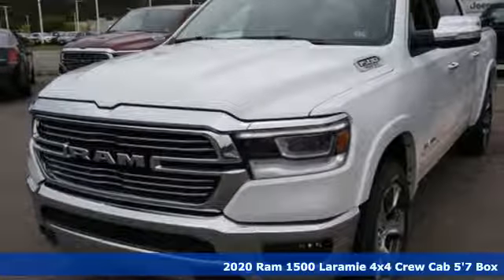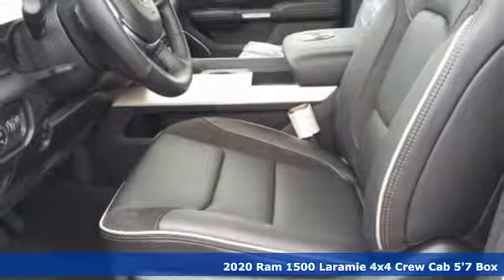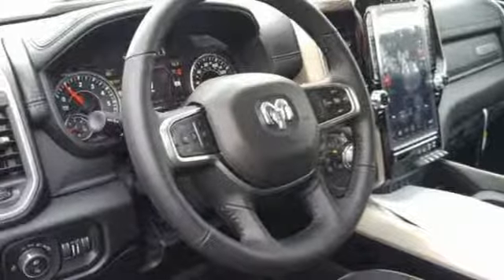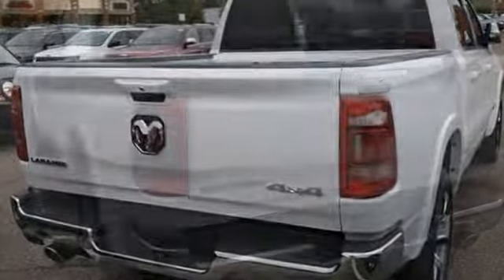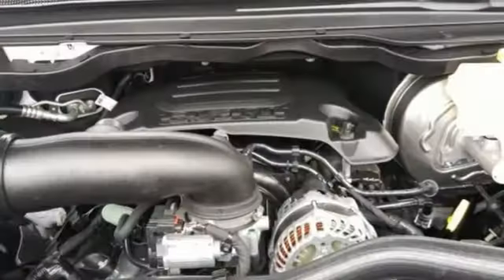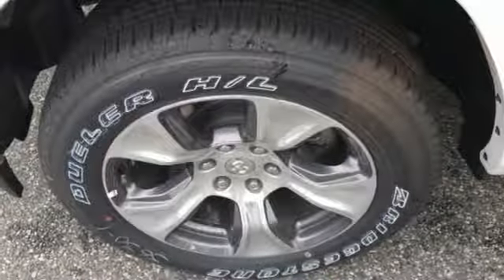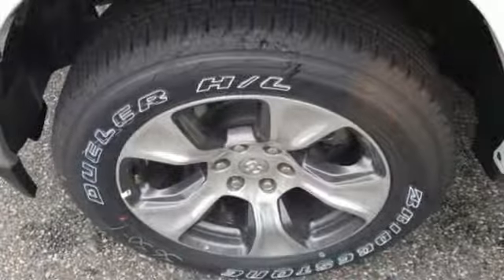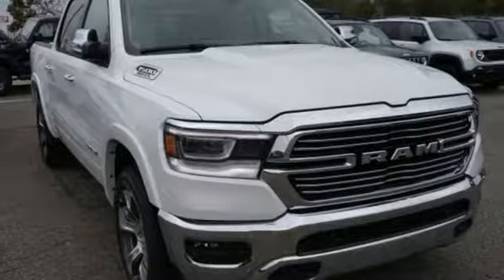New 2020 Ram 1500 Chesapeake VA Norfolk, VA #21209021 - SOLD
Year: 2020
Make: Ram
Model: 1500
Trim: Laramie
Engine: HEMI 5.7L V8 Multi Displacement VVT
Transmission: 8-Speed Automatic
Color: White
Interior: Black
Stock #: 21209021
VIN: 1C6SRFJT6LN145228
Laramie Level 1 Equipment Group (Automatic High-Beam Headlamp Control and Door Trim Panel Foam Bottle Insert), Quick Order Package 25H Laramie, 10 Speakers, 18" x 8" Aluminum Wheels, 20" x 9" Polished Aluminum Wheels, 3 Rear Seat Head Restraints, 3.21 Rear Axle Ratio, 3.92 Rear Axle Ratio, 4-Way Adjustable Front Headrests, 4-Wheel Disc Brakes, 8.4" Touchscreen, ABS brakes, Active Noise Control System, Adjustable pedals, Air Conditioning, AM/FM radio, Apple CarPlay Capable, Audio memory, Auto-dimming door mirrors, Auto-dimming Rear-View mirror, Automatic temperature control, Block heater, Brake assist, Bright Dual Rear Exhaust Tips, Bumpers: chrome, Compass, Delay-off headlights, Driver door bin, Driver Seat w/Memory Setting, Driver vanity mirror, Dual front impact airbags, Dual front side impact airbags, Electronic Stability Control, Front & Rear All-Weather Floor Mats, Front anti-roll bar, Front dual zone A/C, Front fog lights, Front Heated Seats, Front reading lights, Front Seatback Map Pockets, Front Ventilated Seats, Front wheel independent suspension, Fully automatic headlights, Garage door transmitter, Google Android Auto, GPS Antenna Input, Hands-Free Communication w/Bluetooth, Heated door mirrors, Heated front seats, Heated Steering Wheel, Heated steering wheel, Heavy-Duty Engine Cooling, HEMI Badge, Illuminated entry, Integrated Centre Stack Radio, Leather steering wheel, Leather-Faced Front Vented 40/20/40 Bench, Low tire pressure warning, Memory seat, Occupant sensing airbag, Outside temperature display, Overhead airbag, Overhead console, Panic alarm, ParkView Rear Back-Up Camera, Passenger door bin, Passenger vanity mirror, Pedal memory, Power 4-Way Driver Lumbar Adjust, Power 4-Way Front Passenger Lumbar Adjust, Power 8-Way Adjustable Front Seats, Power door mirrors, Power driver seat, Power passenger seat, Power steering, Power windows, Radio data system, Radio: Uconnect 4 w/8.4" Display, Rear anti-roll bar, Rear step bumper, Rear window defroster, Remote keyless entry, Security system, Speed control, Split folding rear seat, Steering wheel mounted audio controls, Tachometer, Telescoping steering wheel, Tilt steering wheel, Traction control, Trip computer, Turn signal indicator mirrors, Variably intermittent wipers, Ventilated front seats, and Voltmeter. *Every Internet Price includes current applicable manufacturer rebates, incentives, and dealer discounts. Some incentives may require financing through Chrysler Capital on approved credit. You may also qualify for additional manufacturer incentive programs (e.G., College graduate, owner loyalty, and military). See dealer for more details about these programs. Your additional costs are sales tax, tag and title fees for the state in which the vehicle will be registered, freight, any dealer-installed options (if applicable) and a dealer processing fee ($699 Virginia, North Carolina). Freight charges: Prices are subject to change, and prior sales are excluded. While every reasonable effort is made to ensure the accuracy of this information, we are not responsible for any errors or omissions contained on these pages. Please verify any information in question with the dealer.

Address:
3353 Western Branch Blvd